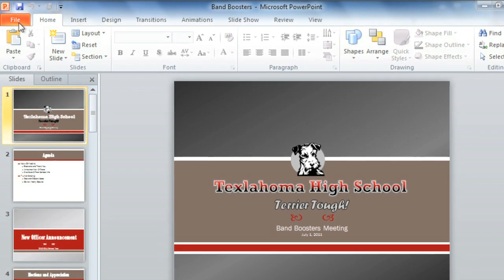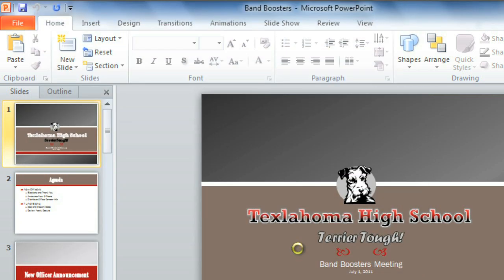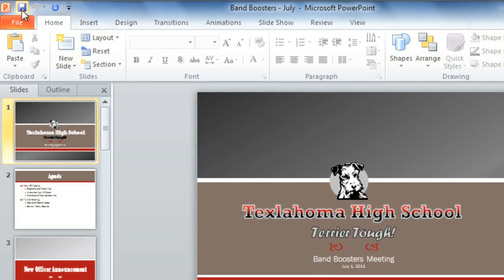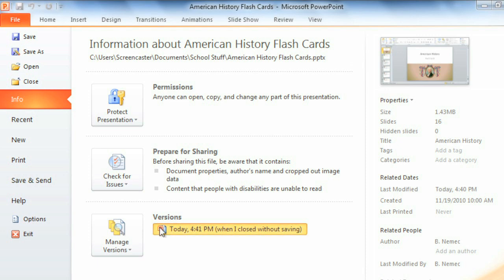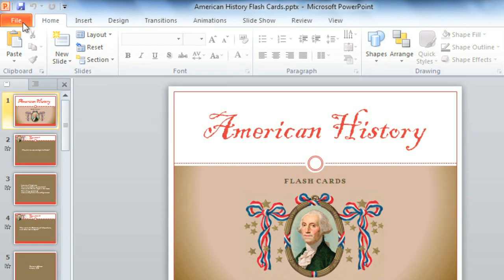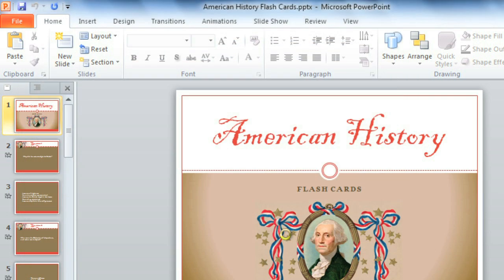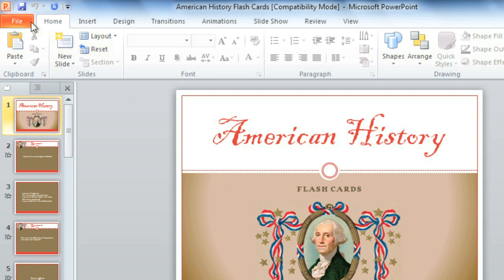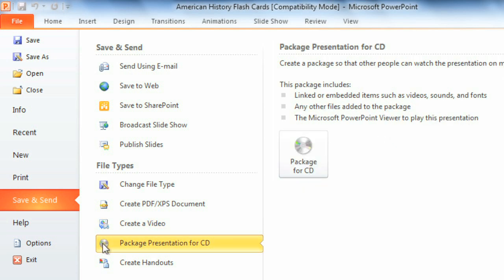PowerPoint 2010: Saving Presentations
In this video, you’ll learn more about saving presentations in PowerPoint 2010. for our text-based lesson.

This video includes information on:
• Using the Save command
• Using AutoRecover
• Saving to other file formats